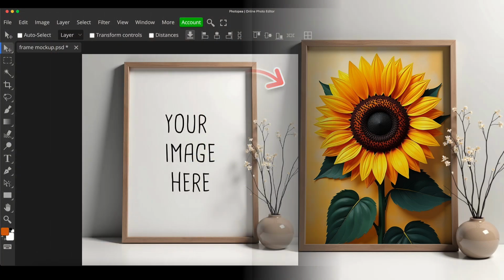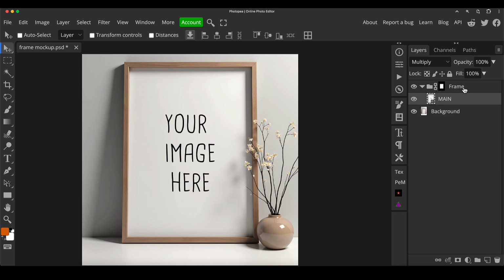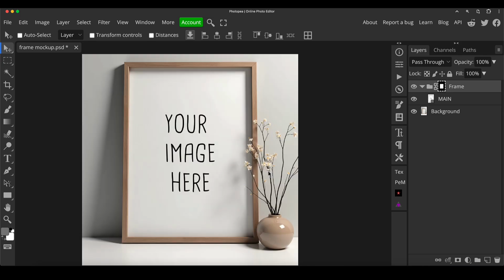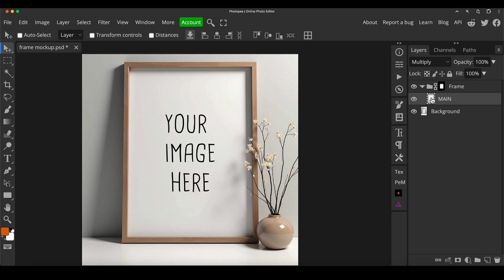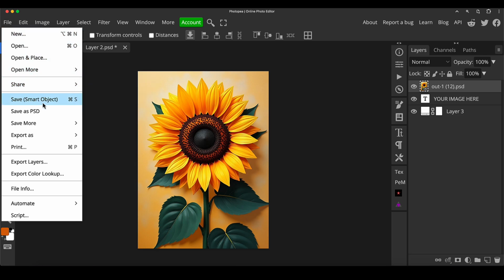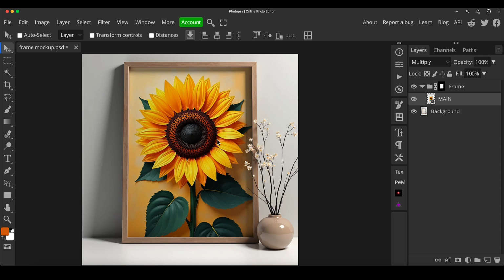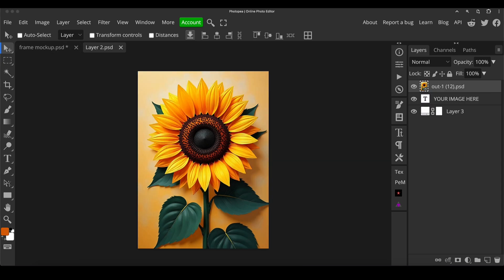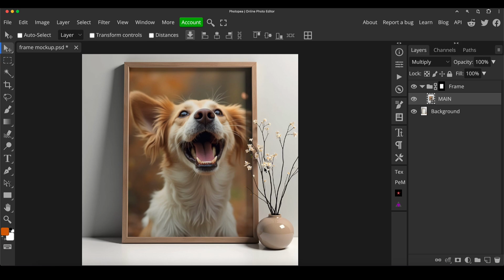FREE - Picture Frame Mockup PSD (smart object) for Etsy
I use Topaz Gigapixel for all my image upscaling.